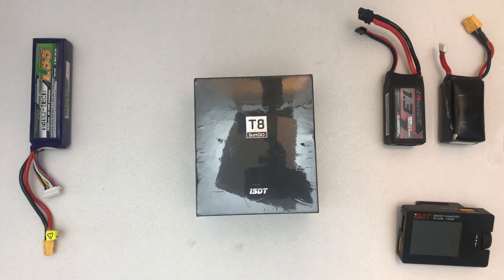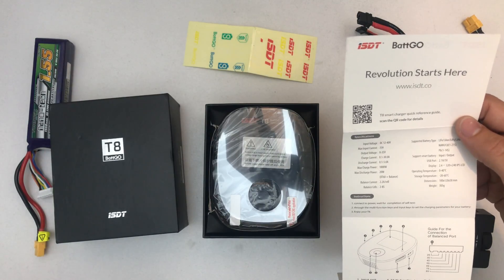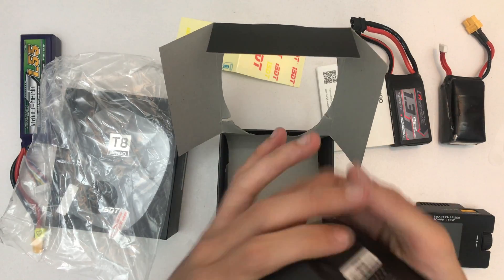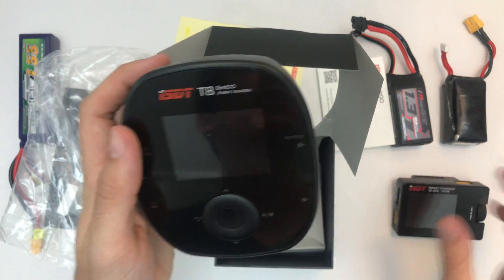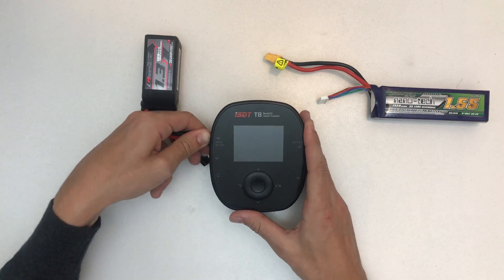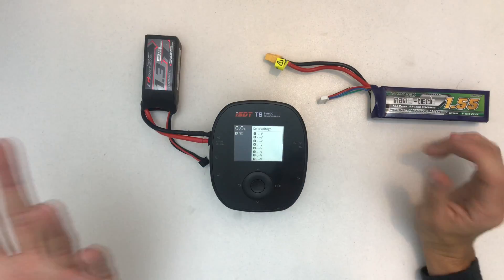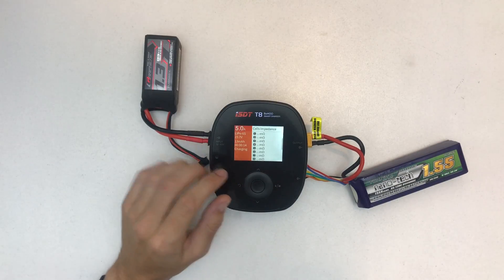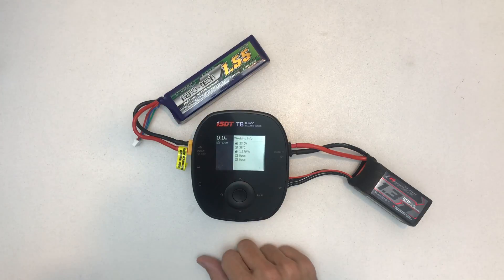Unboxing // ISDT T8 // BattGo // 8S // 1000W Charger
Unboxing the ISDT T8 BattGo 8S 1000W Charger